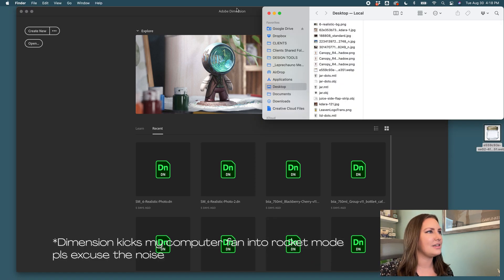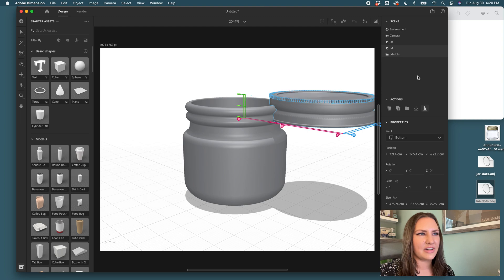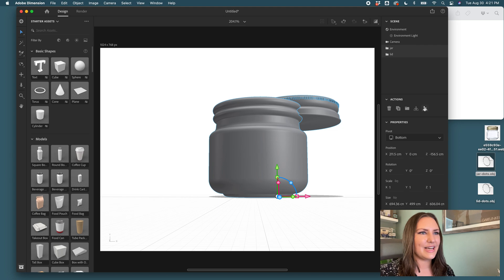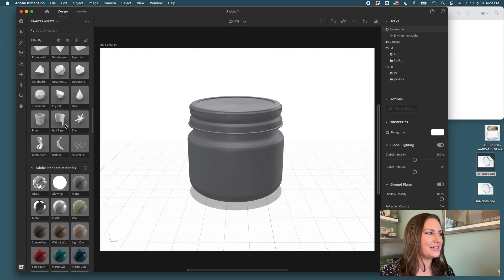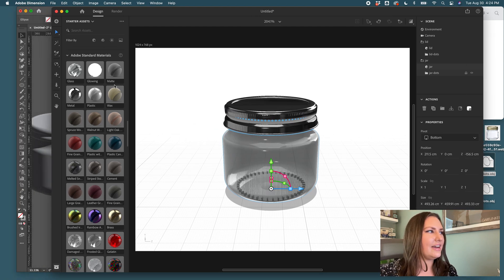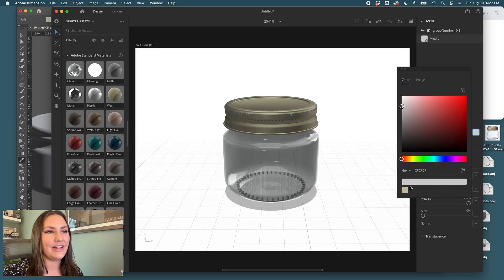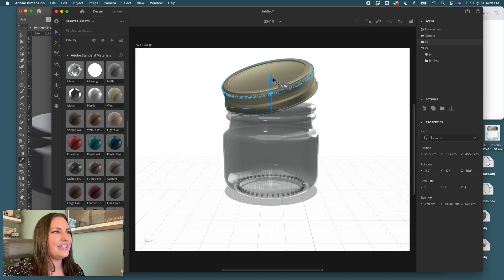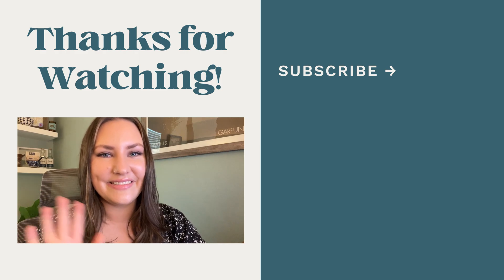Part 2: Create a 3D Mason Jar Mockup using Adobe Illustrator and Adobe Dimension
In this tutorial you'll learn how to use tools in Adobe Illustrator to create OBJ files for use in Adobe Dimension. Design your own custom mockups using your existing Adobe CC subscription.